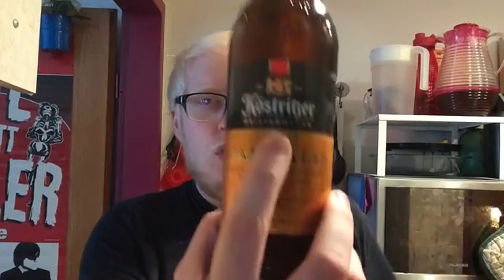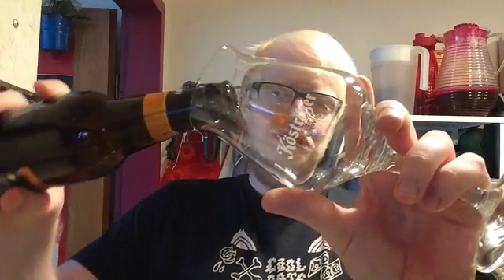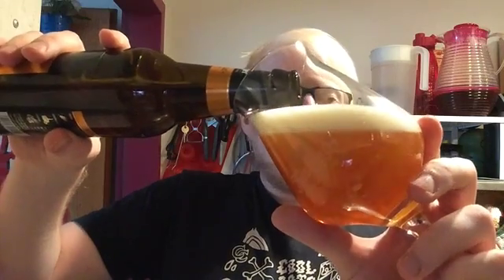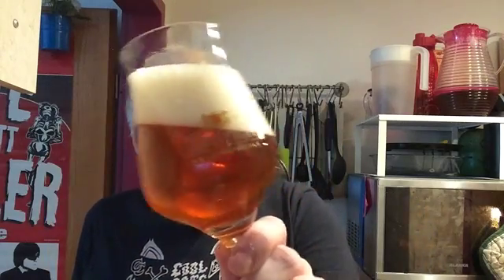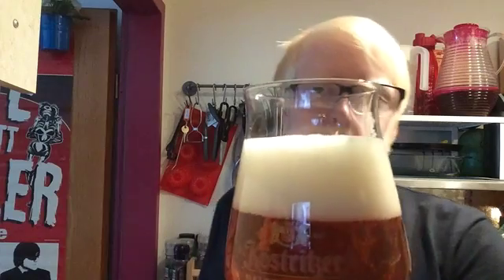#215 | Köstritzer Meisterwerke Pale Ale | Köstritzer Schwarzbierbrauerei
ABV: 7% Vol.

Wish List: